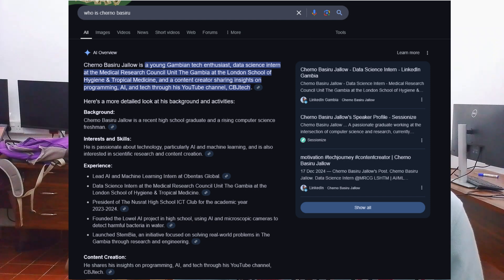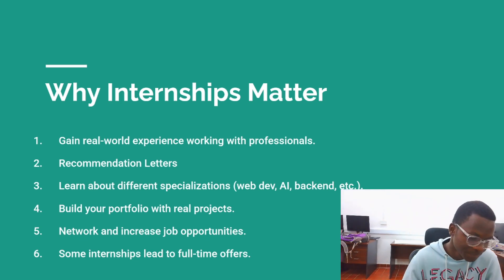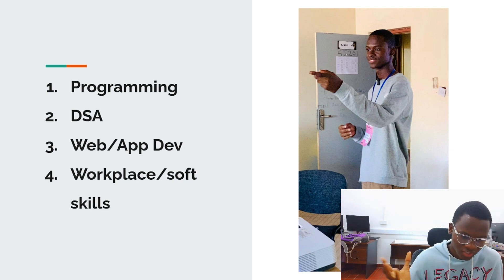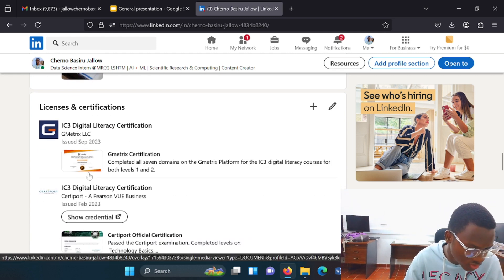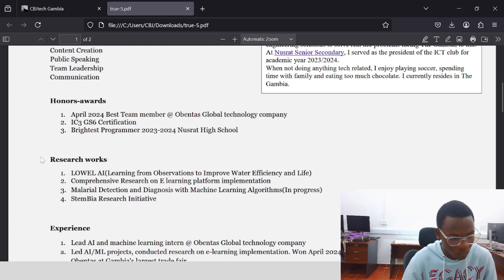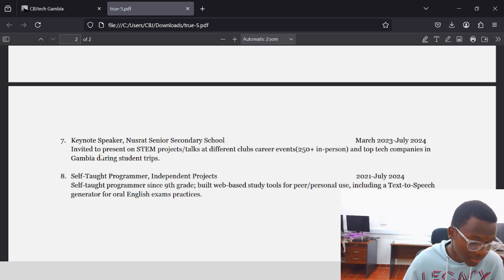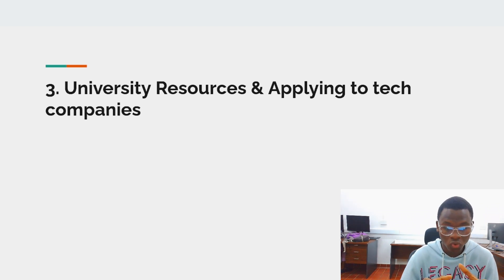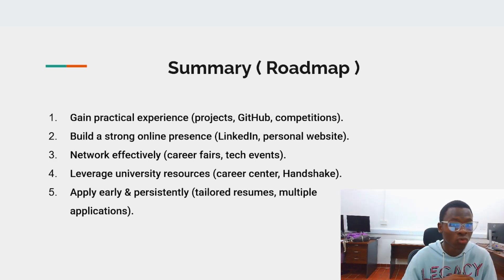The ONLY Internship Guide Computer Science Students Need (2025)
Want a computer science internship but don’t know where to start? This video breaks down everything you need to know—from where to find internships to resume tips, interview hacks, and secret job search tricks! Whether you're a university student or just starting out, this guide will help you land your first (or next) internship in 2025!

🚀 What You’ll Learn:
✅ Where to find the best CS internships
✅ How to apply & stand out from thousands of candidates
✅ Insider tips to boost your resume & ace interviews
✅ My personal strategy for securing tech internships

📌Timestamps:
 00:00 Intro
01:07 Why Internships Matter
03:15 What do Computer Science Interns do
04:22 Essential Skills Before Applying
05:53 How to Stand Out
12:10 How to Find Computer Science Internships
14:43 Interview Tips
16:05 Summary (Use this as a roadmap)
16:52 Final Motivation (Listen to this)

Why I am Hoping to FAIL More in 2025

Hey, I’m Cherno—a recent high school graduate and a rising computer science freshman. I’m passionate about AI/ML, scientific research, and sharing knowledge. Currently serving as a data science intern at Medical Research Council unit the Gambia at the London school of Hygiene and Tropical Medicine. Formerly served as the Lead AI and Machine Learning Intern at Obentas Global Technology Company.
Throughout high school, I had the opportunity to explore what was truly meaningful to me, and I’m so thankful to my younger self for doing that. This journey has opened many doors for me, and on this channel, I aim to inspire young high school students and tech enthusiasts to take bold steps towards their dreams.

I envisioned building a community of tech enthusiasts here.